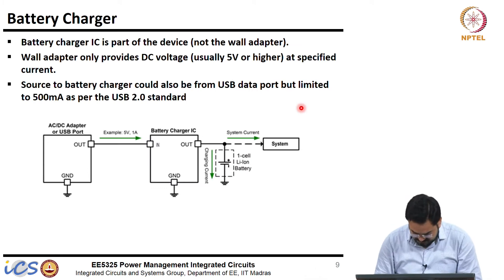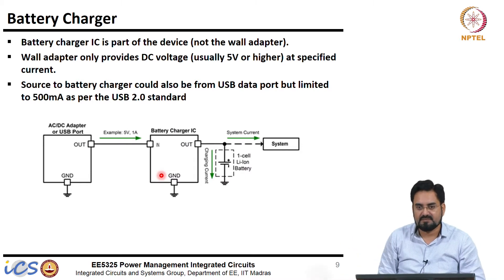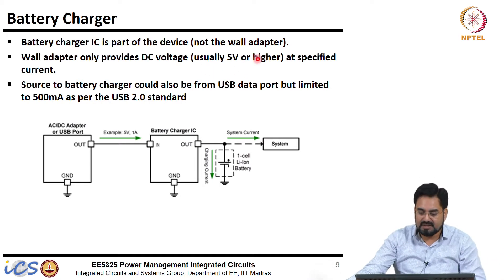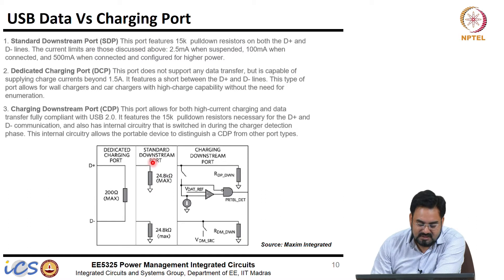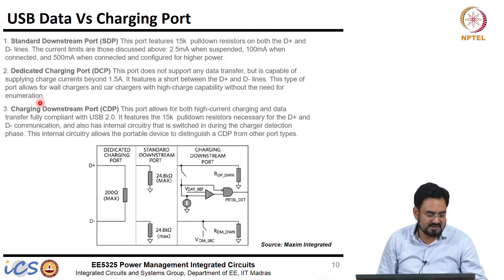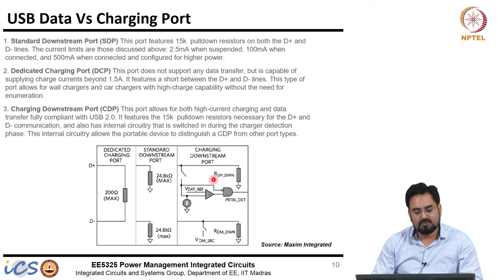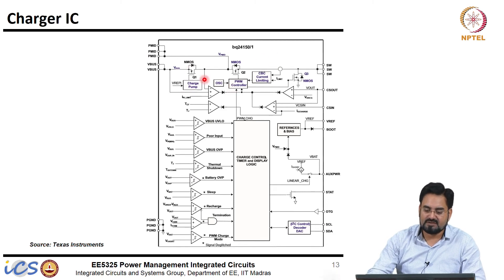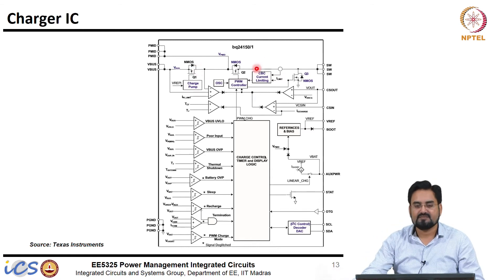#103 Battery Charger IC | Power Management Integrated Circuits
This lecture explores the functionality of a dedicated battery charger IC, responsible for safely and efficiently charging lithium-ion batteries. We'll cover the different USB charging standards, the various charging phases implemented by the charger IC, and the safety features integrated to protect the battery and the charging system.